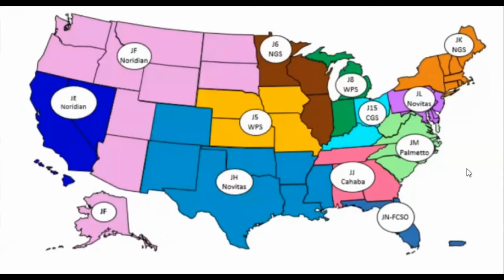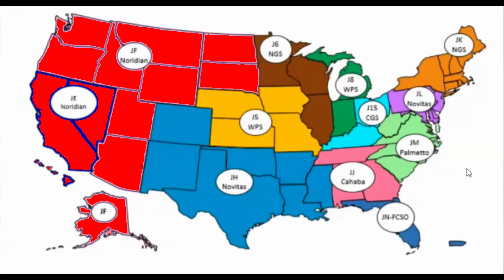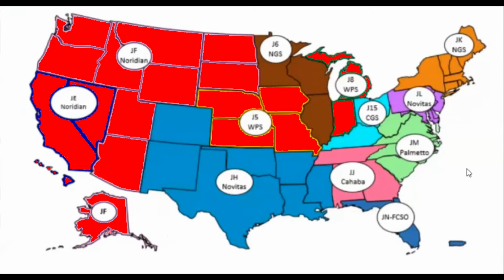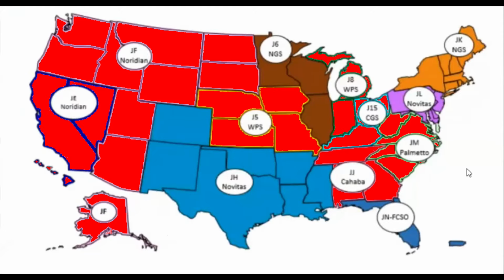Which Labs Are Affected By MolDX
Michael Baus and Coach Blake lay out who is NOW affected by the ACTIVE new MolDX rules, and what that might mean.